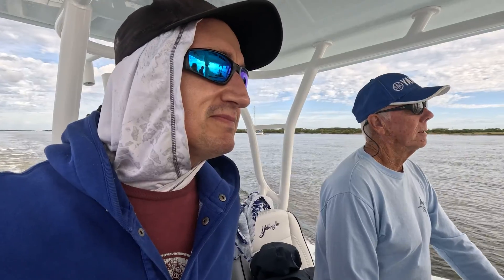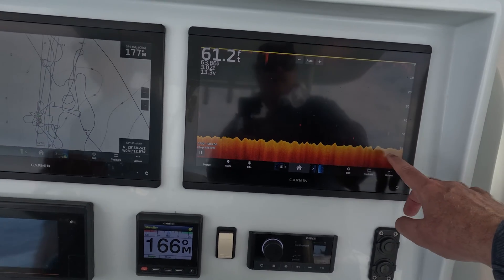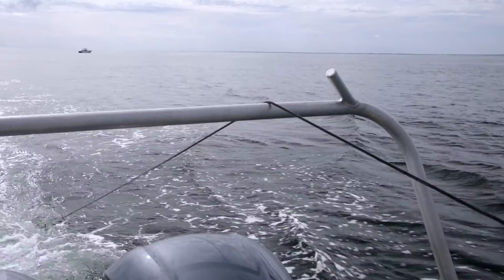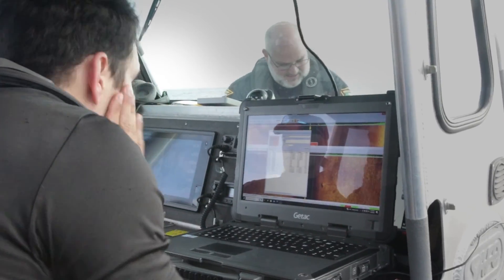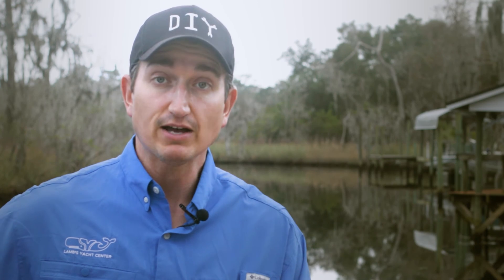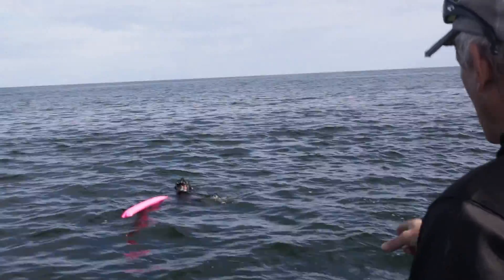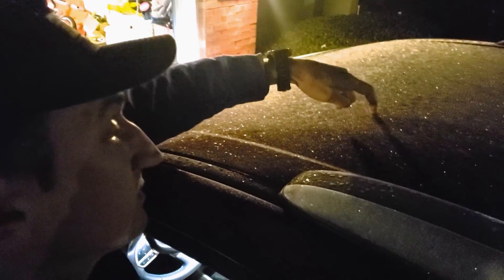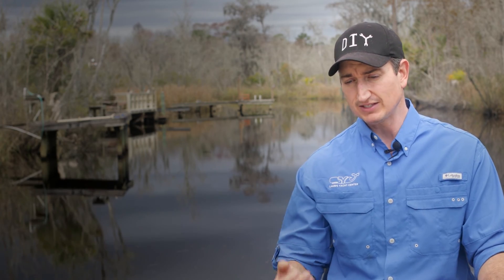Finding A Needle In A Haystack In The Ocean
We were able to locate and recover a ship prop that was lost on the seafloor somewhere in the ocean. In this video we show how we accomplished this seemingly impossible task.

The ocean is huge, and by comparison a tugboat propeller is a very small item. To attempt to find it was a monumental task in itself, but we did not just want to find it, we wanted to recover it as well.

We started by investigating the information provided by the tugboat captain. He was able to provide details about when he thought the prop detached and sank to the seafloor. This included some mapping data that included a recorded navigational track.  From this provided information, we were able to generate a planned search area where we hoped the prop would lie within. This was still a very large area and not something scuba divers would be able to realistically cover.

The next step was to side-scan survey the determined search area.  Thanks to the Jacksonville Sheriff's Office Dive Team, we were able to scan the region and noted an anomaly observed on the seafloor. The location was noted and then a scuba diver was sent down to explore the ocean floor.  The seawater was murky, and the diver had limited visibility.  Fortunately, the diver had underwater sonar equipment which provided some navigational assistance. The diver observed a structure on the sonar and swam towards it.  When the diver returned to the surface it was confirmed the ship propeller had been found!

Many weeks later a large ocean-going barge and crane were mobilized over the seafloor where the prop was located. A hardhat diver secured rigging to the propeller on the ocean floor and then the crane removed the propeller from the sea.  The prop had been recovered!

Video production by Kistel Media LLC
Video host = Joe Kistel